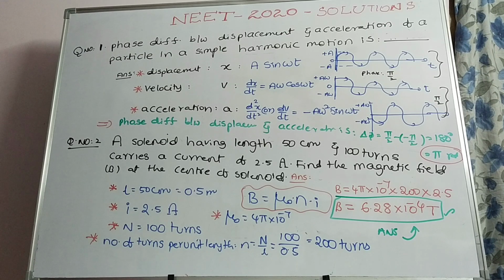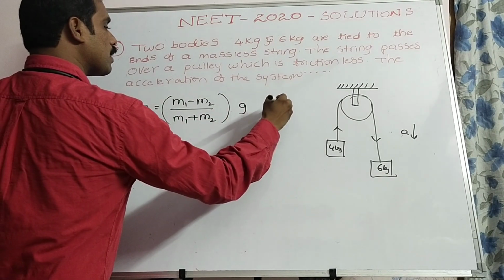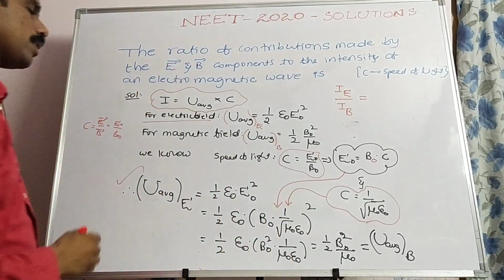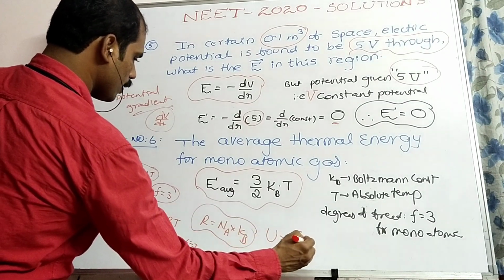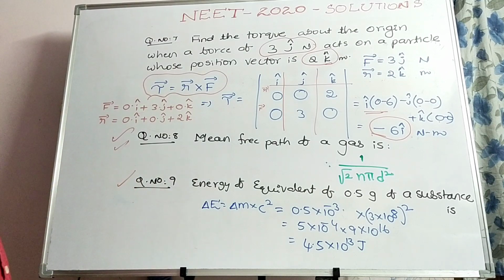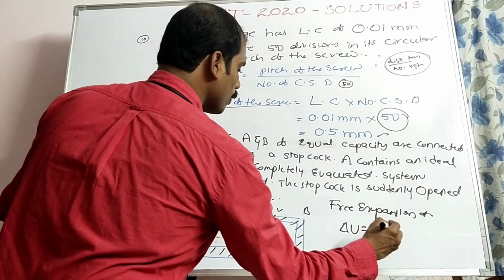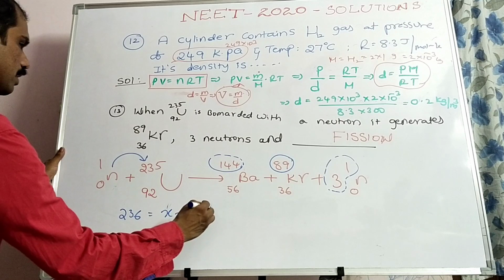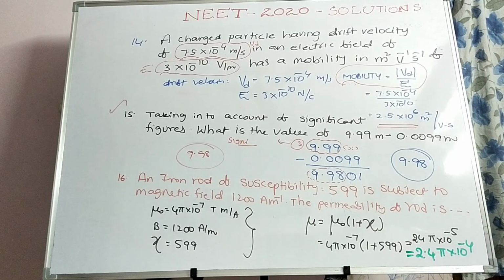NEET-2020 SOLUTIONS PART 1 TO 16 IN ENGLISH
ONLINE NEET , JEE, INTER IPE CLASSES